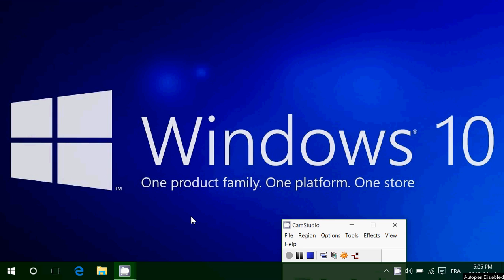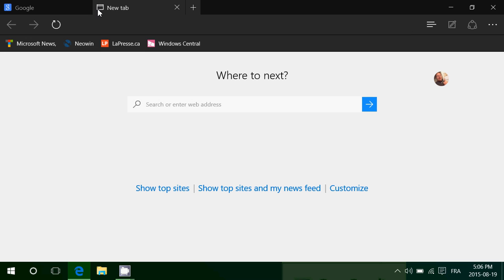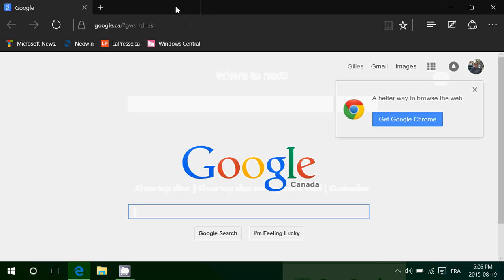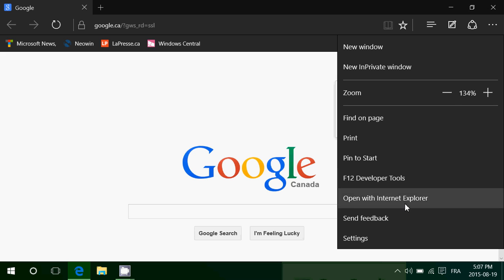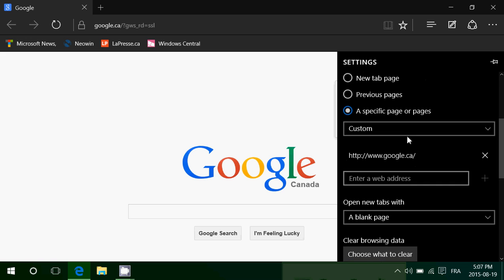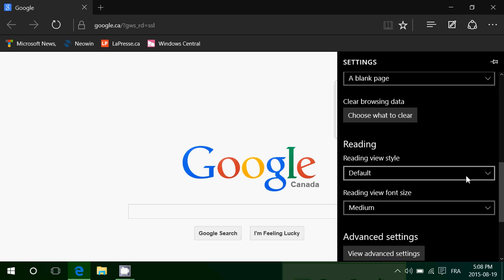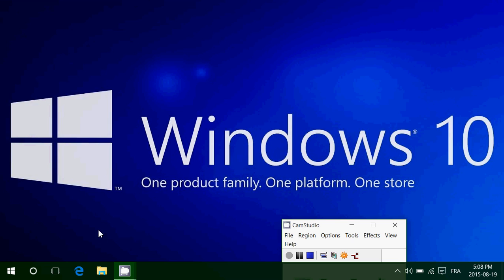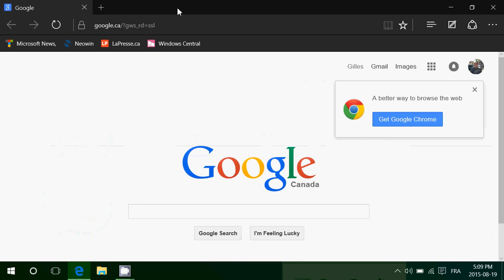Windows 10 How to prevent top sites from showing in Microsoft Edge browser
How to prevent top sites from showing up in Microsoft edge at start and when you open new tabs